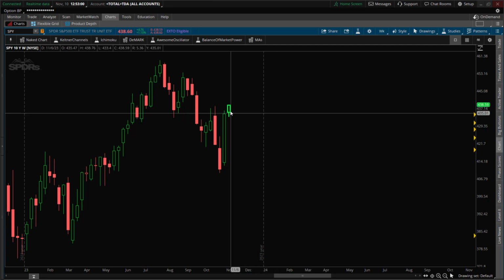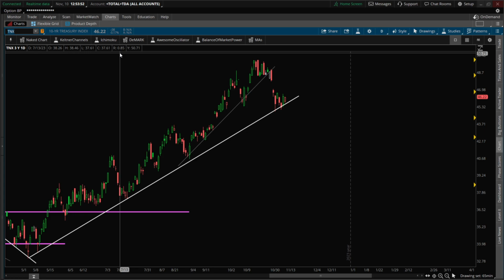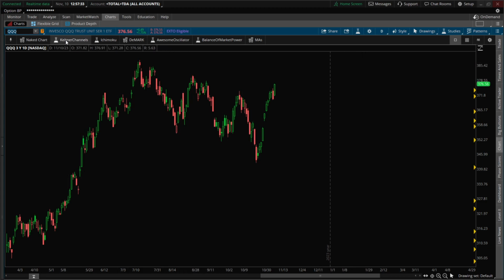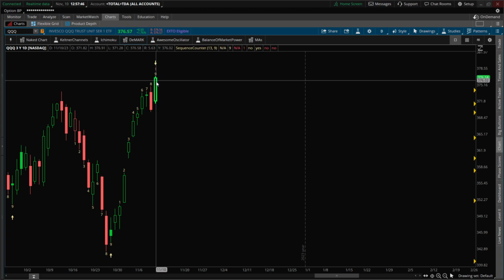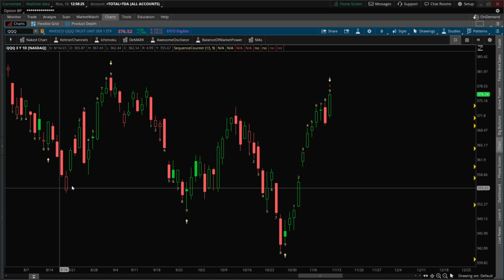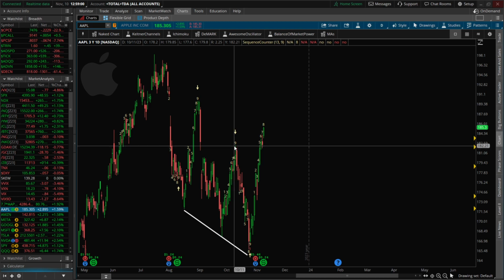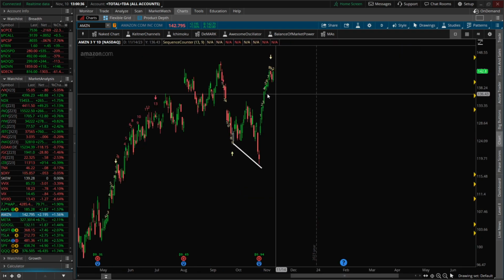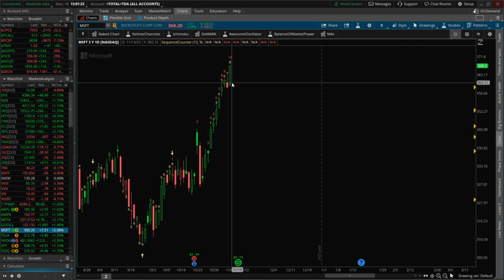QQQ Indicating Exhaustion into CPI: Intraday Analysis: AAPL AMZN META MSFT NVDA TSLA GOOGL SPY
11/10/23 In this video I show that big tech is signaling a reversal into Tuesday CPI before trading hours.